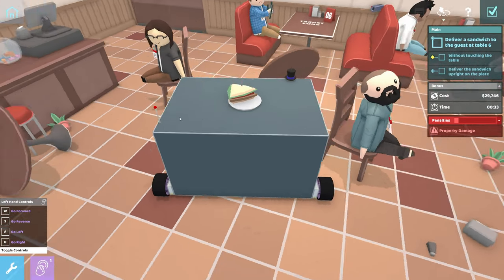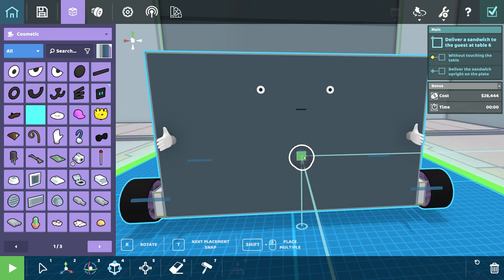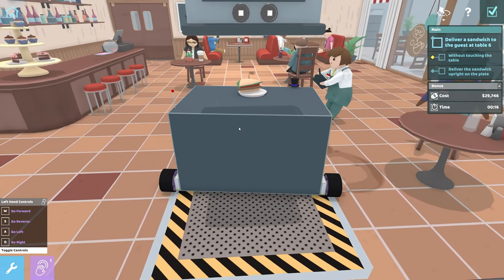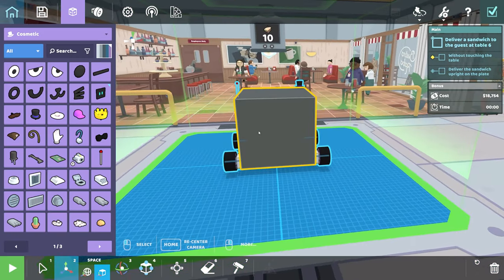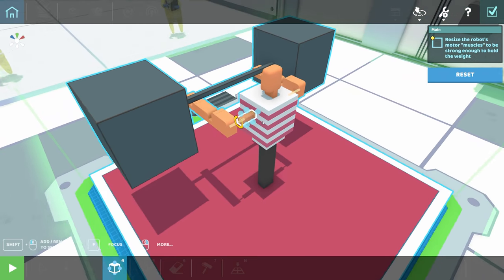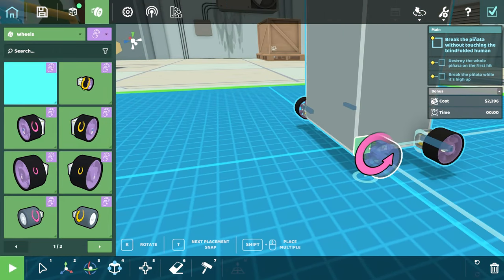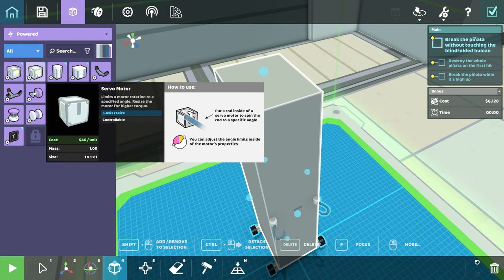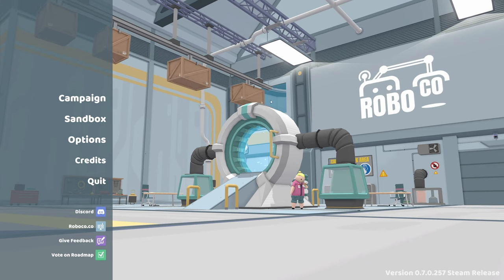I Built A Robot To Deliver Sandwiches...It Did Not Go Well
Welcome To RoboCo, a game just out of Early Access. RoboCo is a unique builder where you create robots to undertake weird and wonderful challenges for squishy humans. Stupidly fun, very silly, but incredibly creative. A lot of fun.

**MY MACHINE**
Display: Lenovo L24Q-30 LED 23.8" 2560 x 1440 QHD
Motherboard: ASUS PRIME B550-PLUS
Processor: AMD Ryzen 7 5800X
RAM: 64GB DDR4 (3200MHz)
GPU: NVIDIA GeForce RTX 3070
Microphone: Blue Yeti
Recording: OBS Studio
Editing: Adobe Premiere & Photoshop